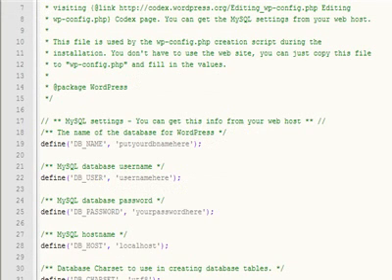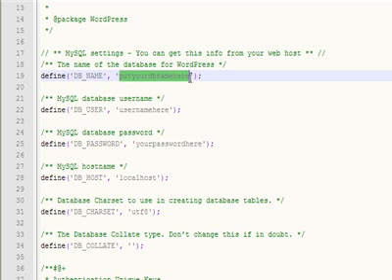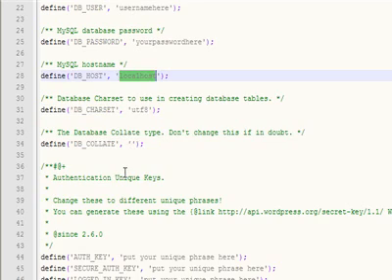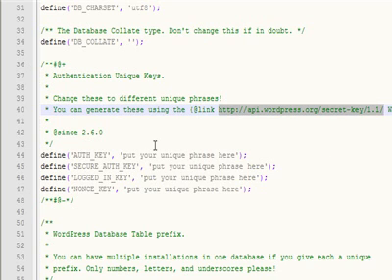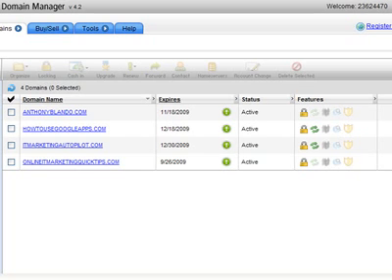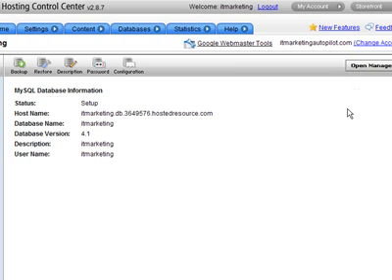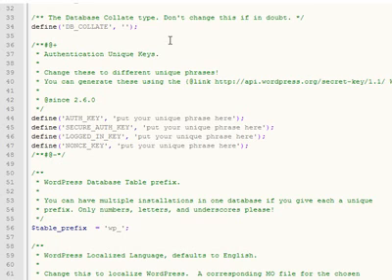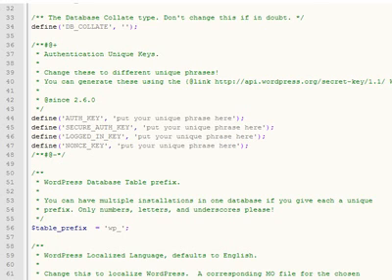Wordpress 2.7 Step 5 How to config wp using Notepad ++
This is where a lot of people get stuck. wp-config.php is a really simple file when you know where to put all of the information.